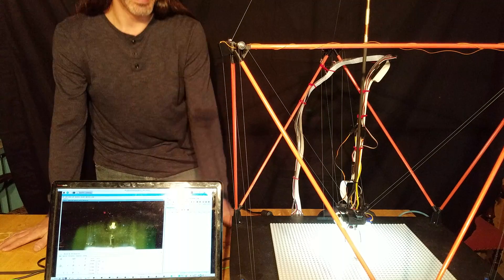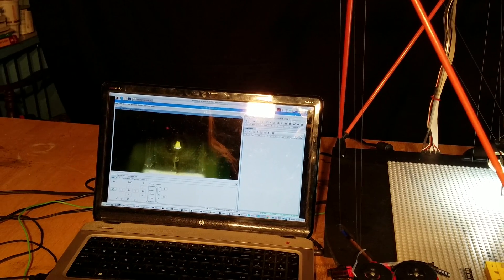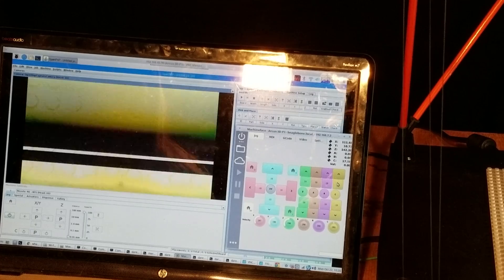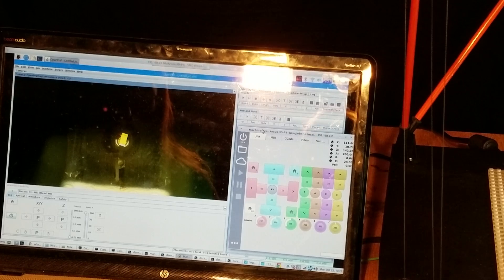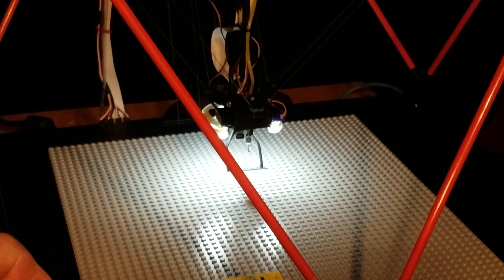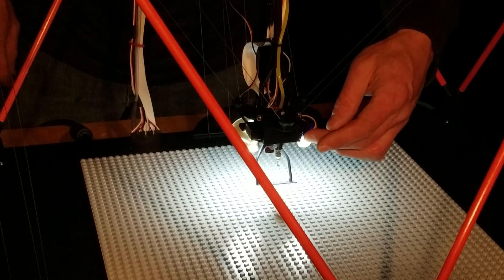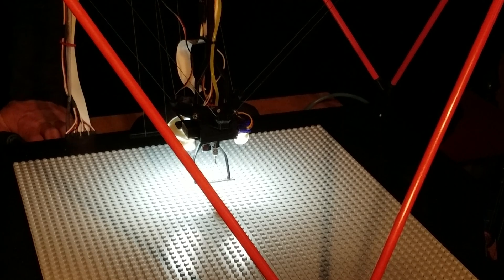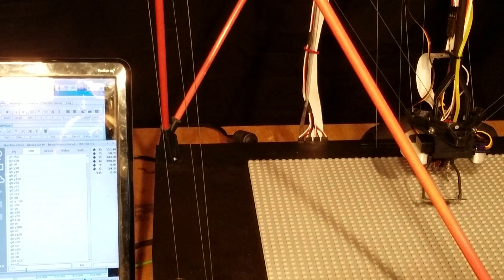P1 - Pick and place for 3D printers